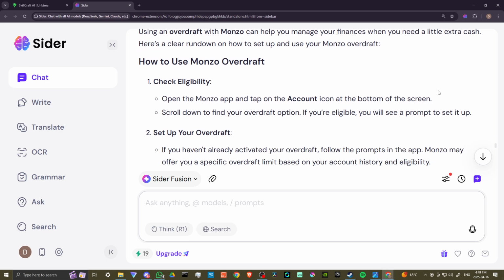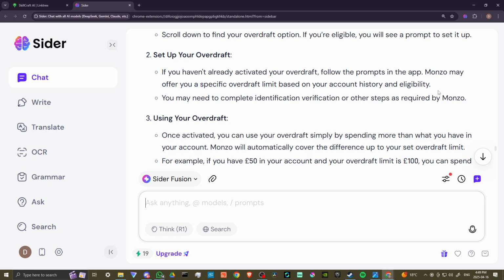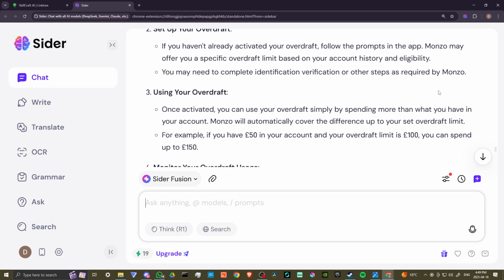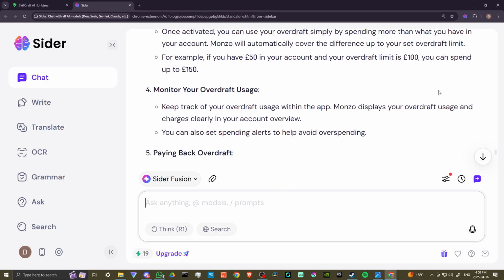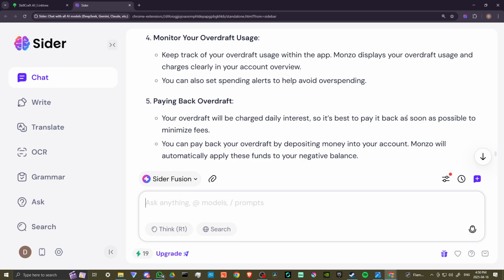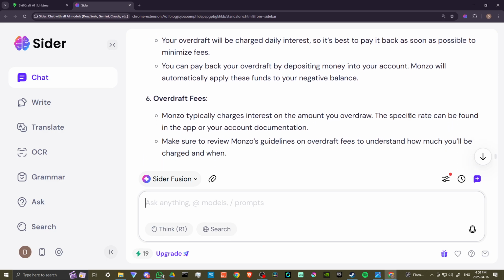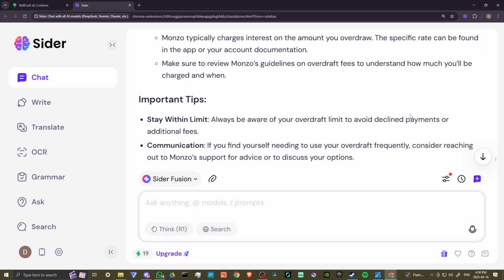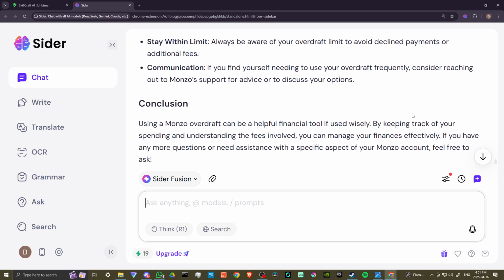How To Use Monzo Overdraft - Step-By-Step Guide (2025)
Learn how to set up, manage, and use a Monzo overdraft effectively.